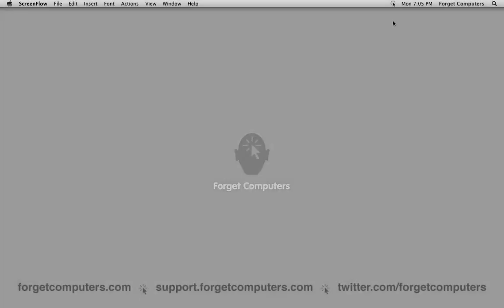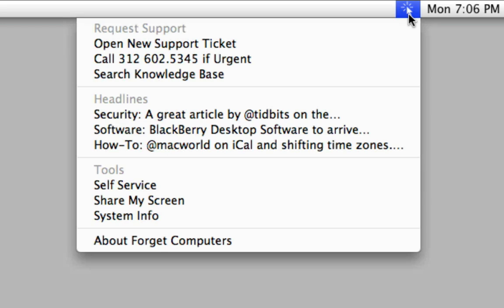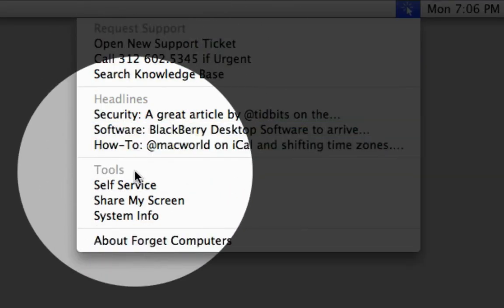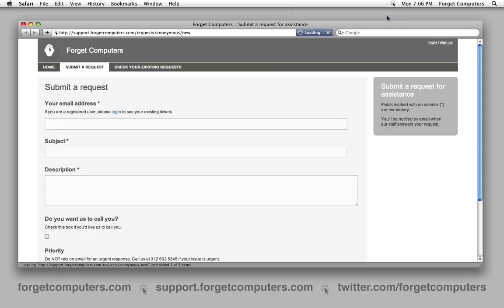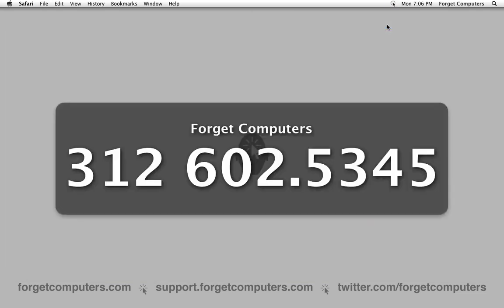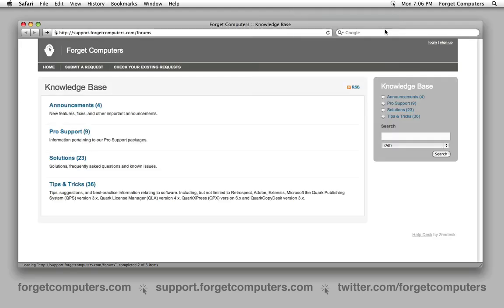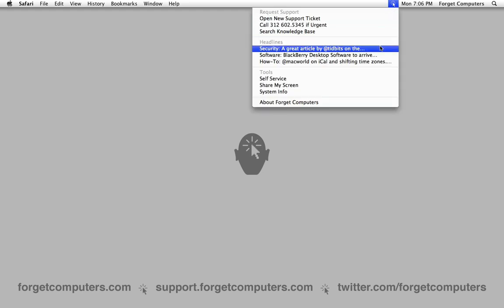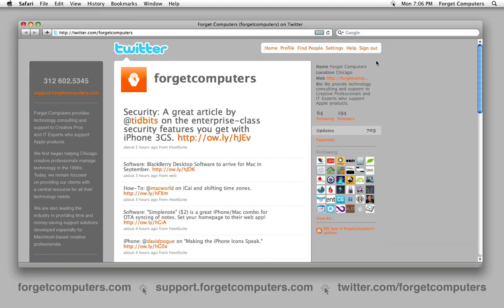Forget Computers Menu Bar Application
We're excited to introduce our first Mac OS X application! It's designed to be a quick and easy support resource for our clients. If you have any questions, comments or suggestions, please get in touch.